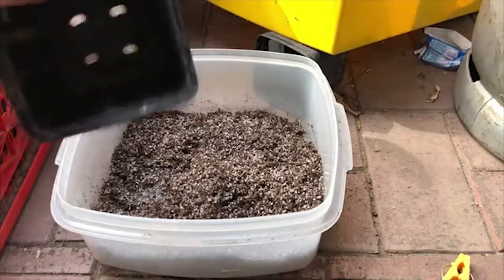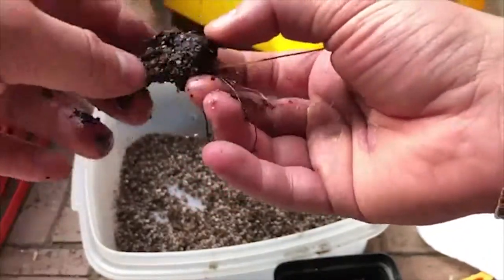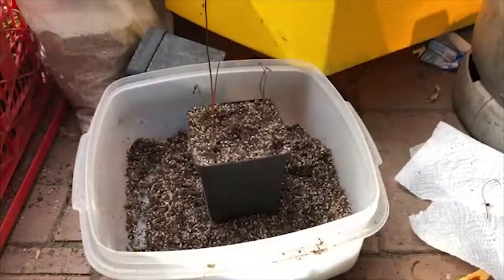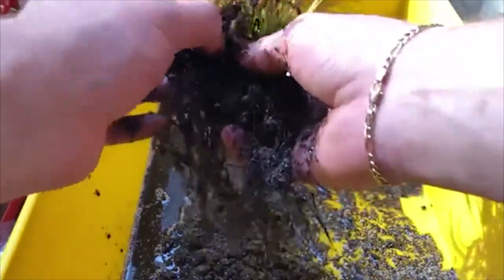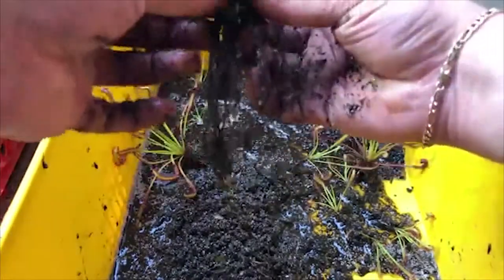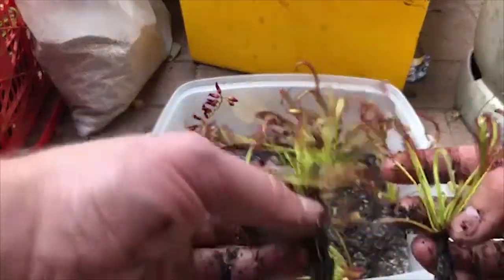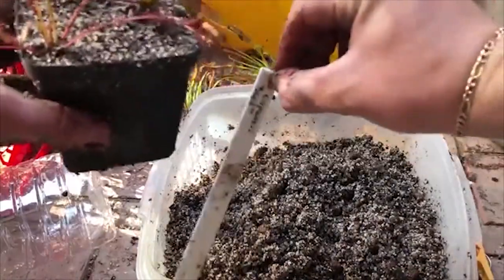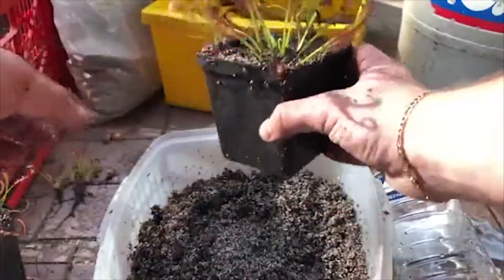Carnivorous Plants - Repotting Sundews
Welcome to the first video of The Flytrap Garden YouTube channel.

Today I show you how I repot the excessive amount of sundews i have collected over the summer.